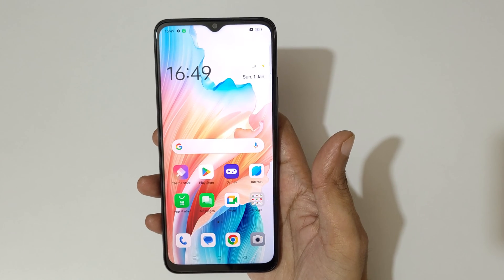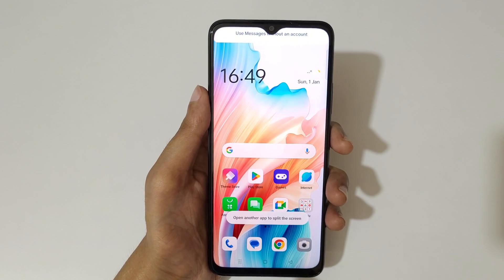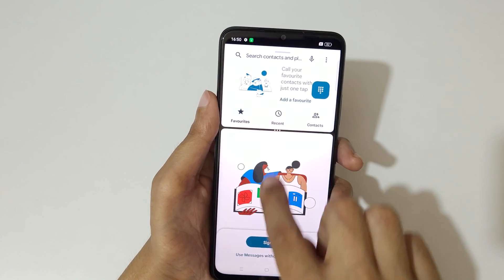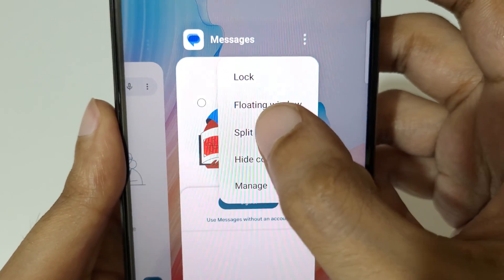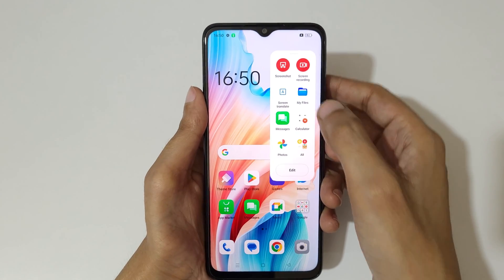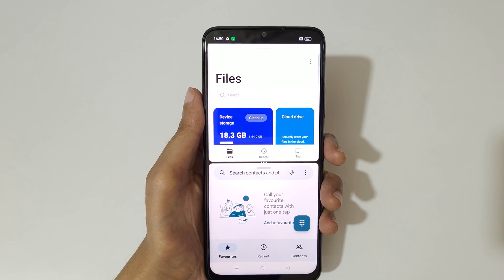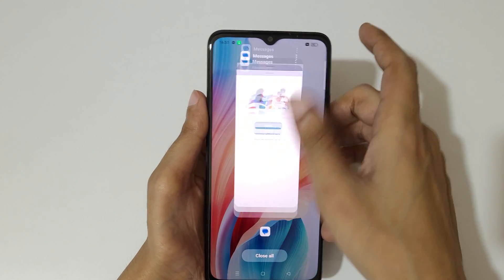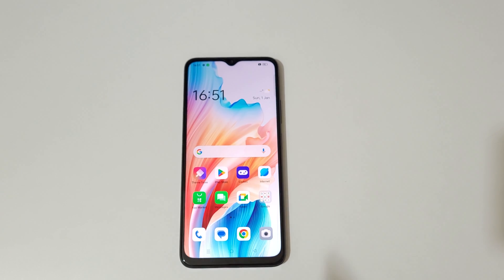OPPO A18 Split screen Mode | Explained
I am gonna show you how to use split screen mode in OPPO A18 Smartphone. Very helpful and convenient feature, applicable on all OPPO Smartphones.